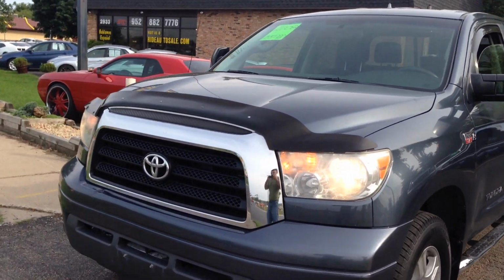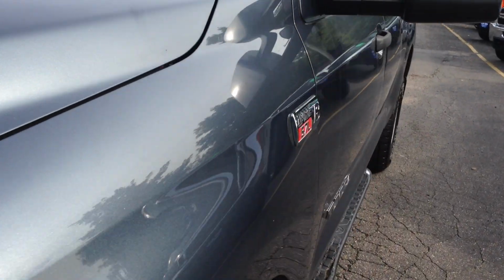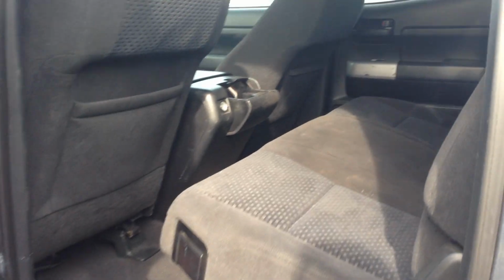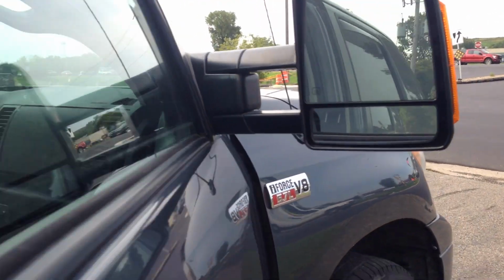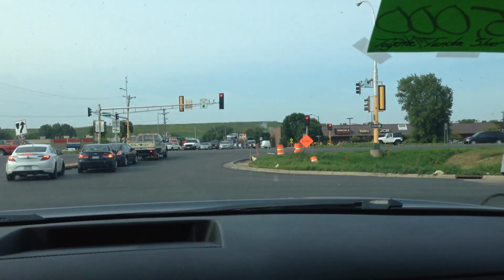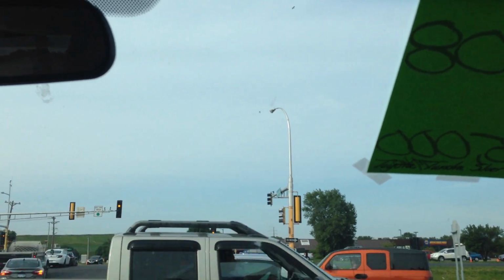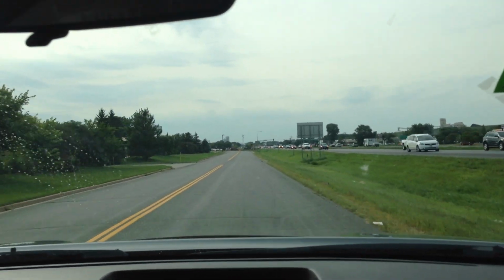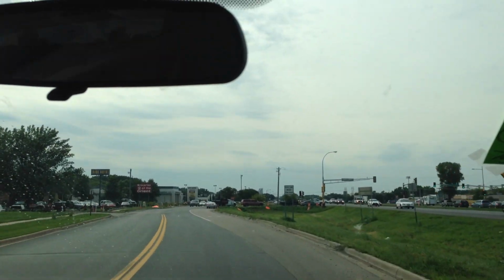2008 Blue Toyota Tundra 17259